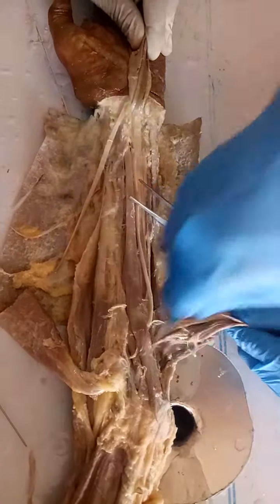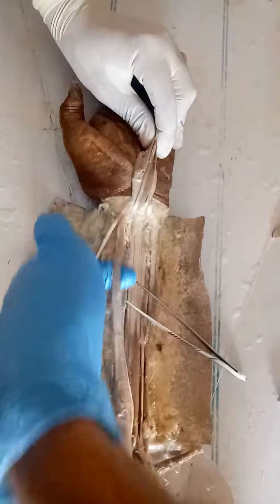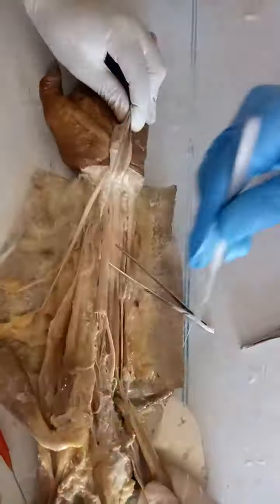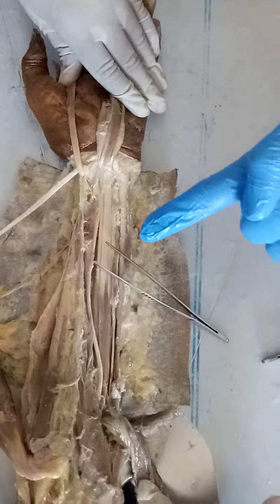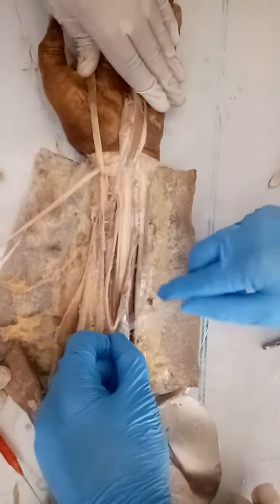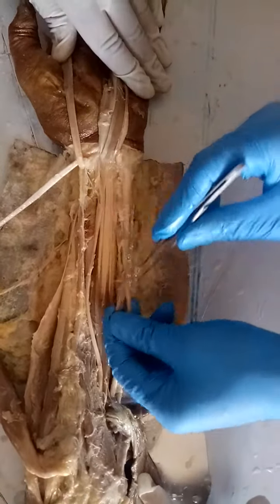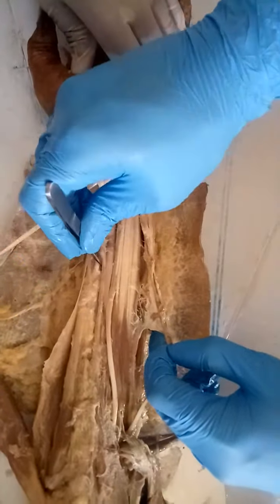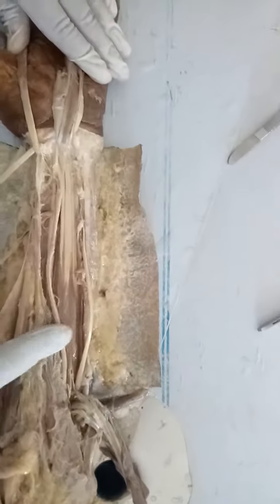March 22, 2023(1)